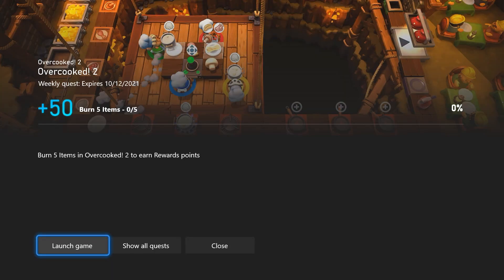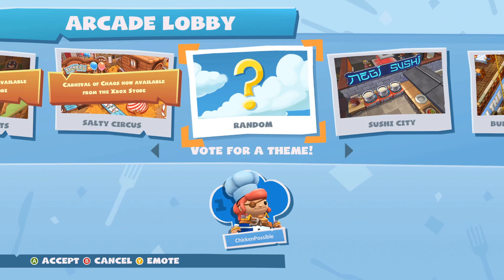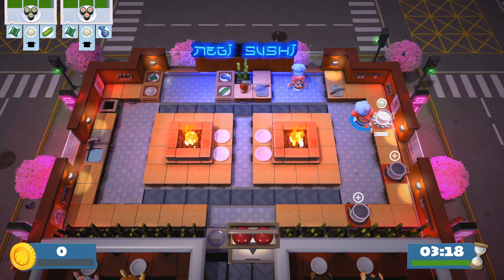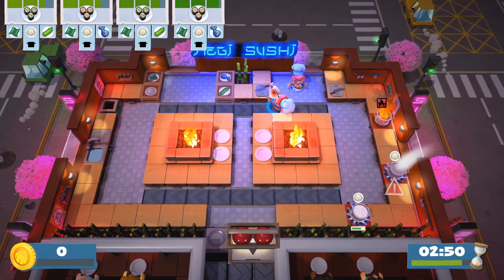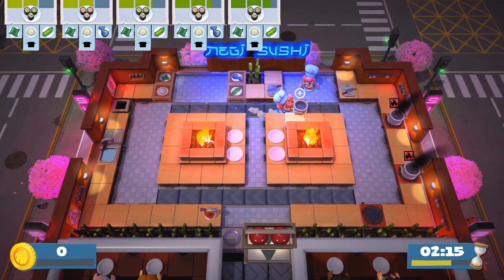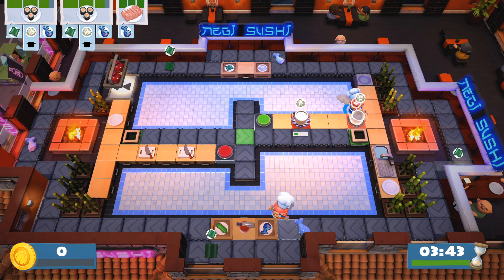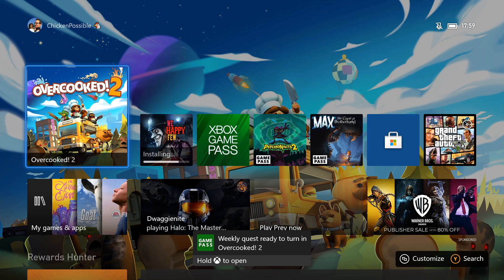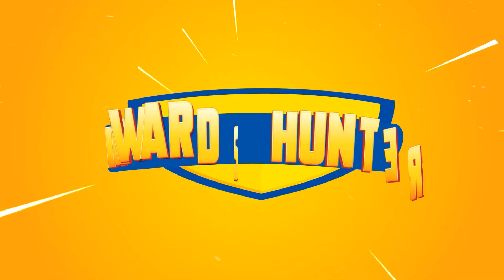Overcooked 2 Weekly Xbox Game Pass Quest Guide - Burn 5 Items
Burn 5 items for 50 Microsoft Rewards points. Let's use the Arcade Couch mode and quickly burn some rice. Restart the level as needed and maybe start the game in the cloud if it's not unlocking for some reason.